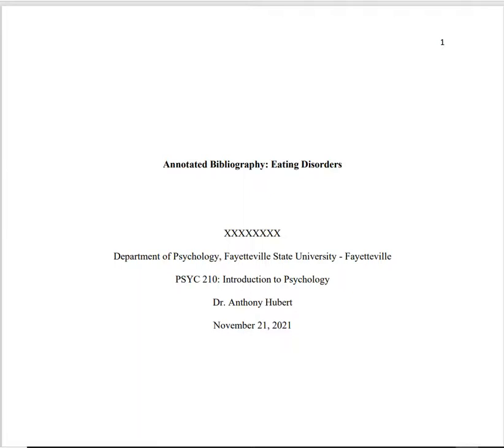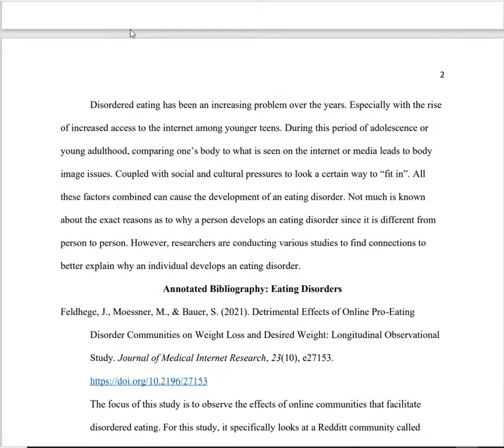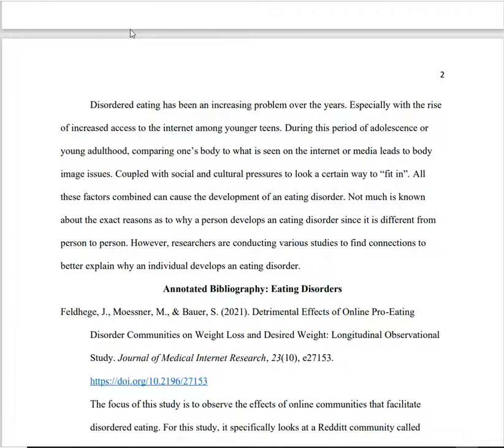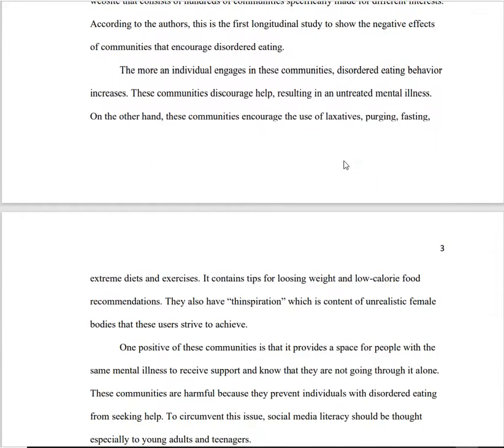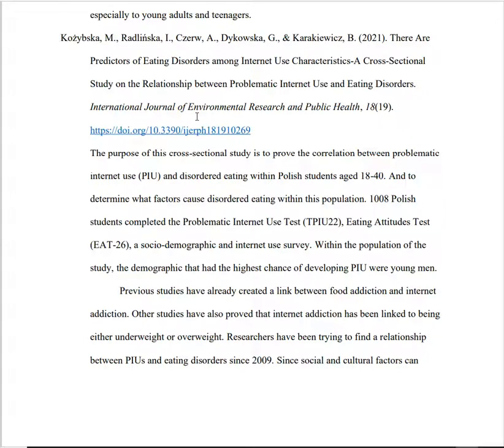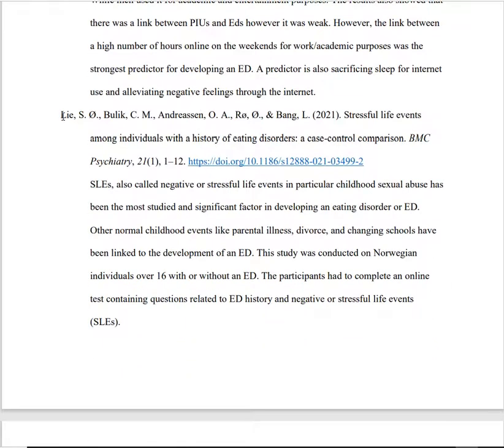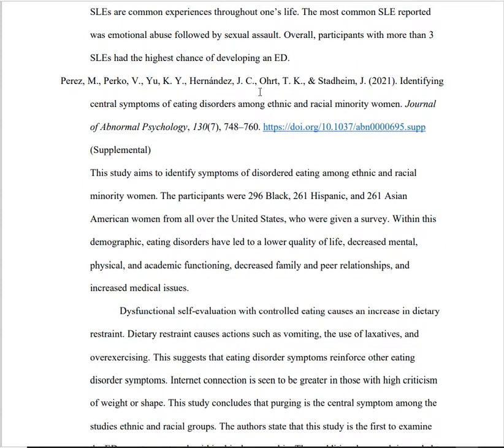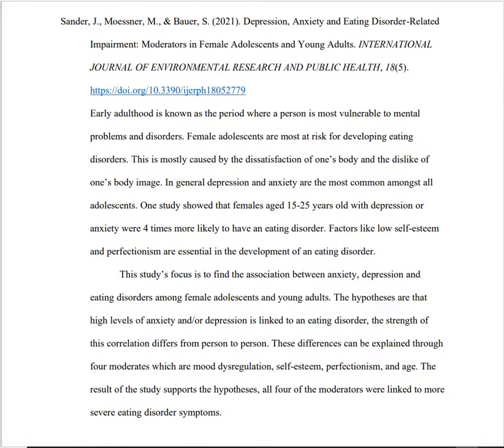PSYC 210 SP22 Annotated Bibliography